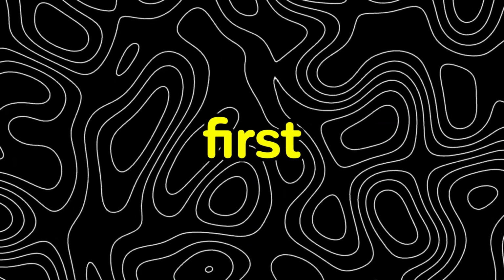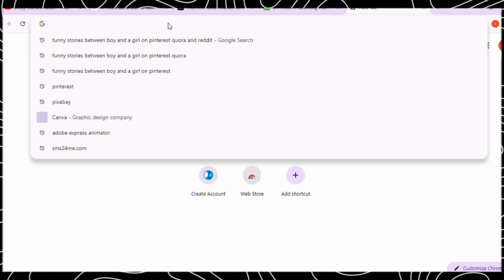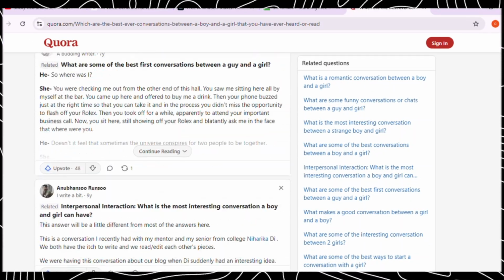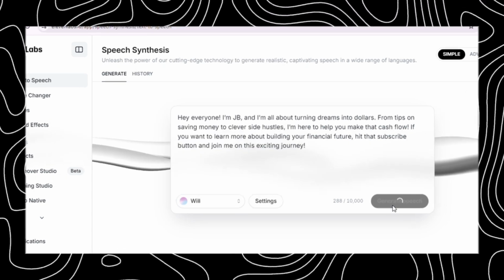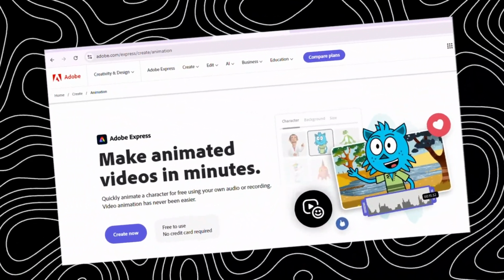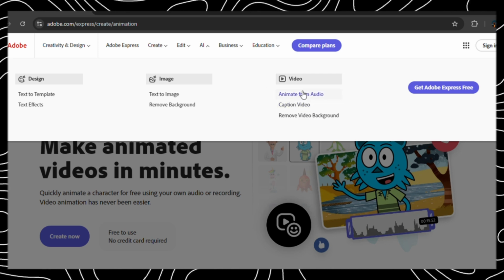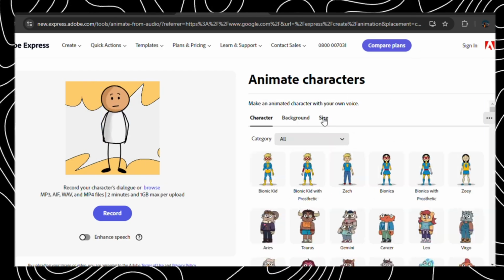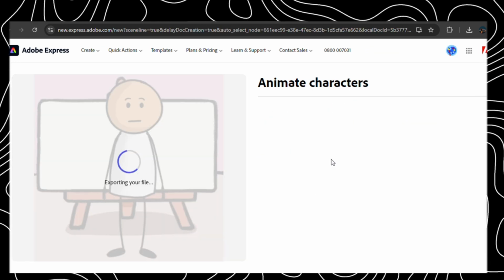I Learned Rico's Sticky Animation Technique in One Month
Learn how to create sticky animation like Rico in just one month with this comprehensive animation tutorial. If you're wondering how to animate and make animated videos, this video is perfect for you. I'll be sharing my journey of mastering Rico's sticky animation technique in 30 days, and providing you with valuable animation tips and techniques to help you get started. Whether you're a beginner looking to learn how to start animating or an experienced animator looking to improve your skills, this video will provide you with a detailed guide on how to make animated videos using Adobe Express Animator and other cartoon animation software. You'll also learn how to create a web series on YouTube and make your animations stand out with the help of AI animation tools. By the end of this video, you'll have a solid understanding of how to create sticky animation and be well on your way to creating your own Rico animation shorts. So if you're ready to take your animation skills to the next level, watch this video now and learn how to make animated videos like a pro.

TITLE: I Learned Rico's Sticky Animation Technique in One Month